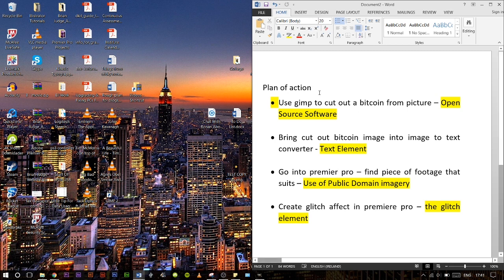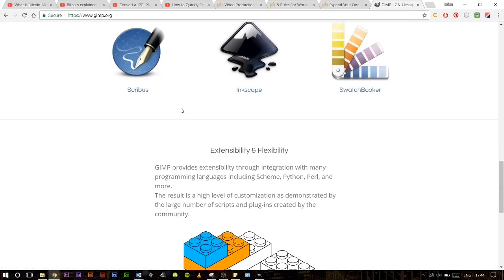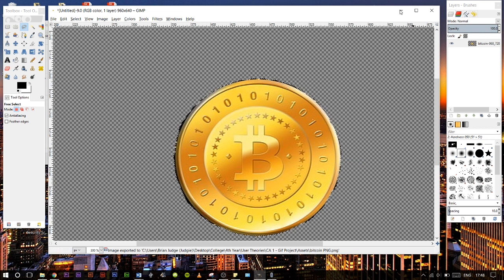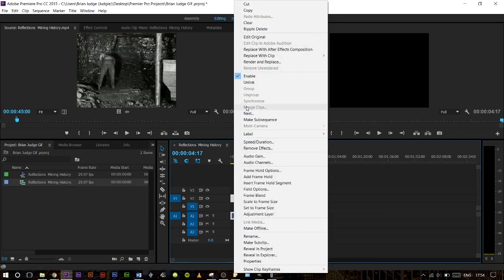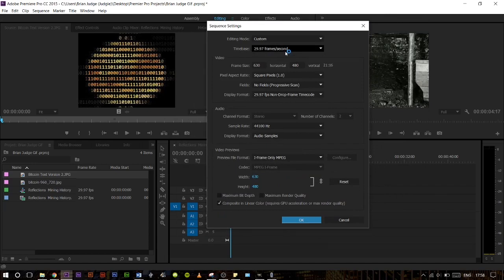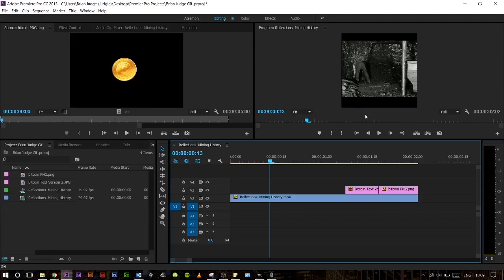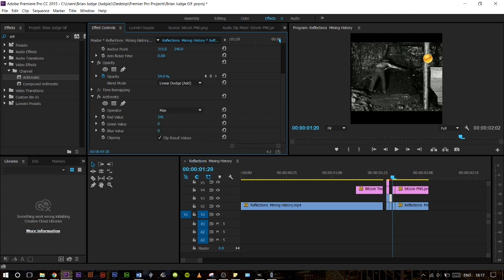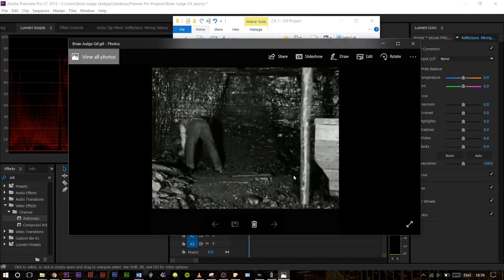The Hard Working Miner - GIF Project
This a video that documents the entire process from start to finish of how I went about making a GIF for an assignment that I had for my final year in college.

It was a a project about capturing a moment that defined the history of the digital work that we all live in and all know today. My GIF is a representation of mining Bitcoins. I wanted to show a funnier side to the culture instead of just showing computer doing all the work. So I brought people back to a time when there was no computers to do all the hard work.

This is really what's going on inside your computer when you're mining Bitcoins.